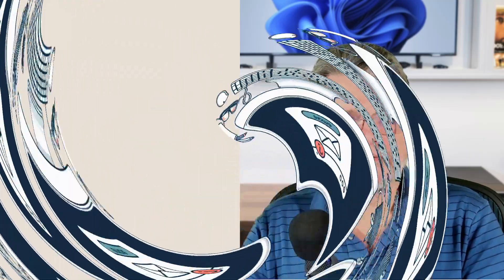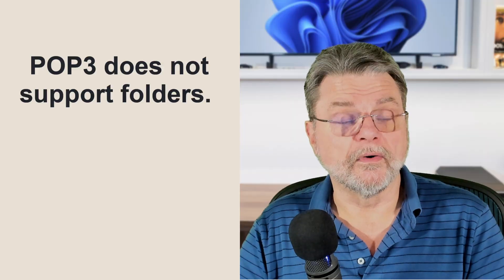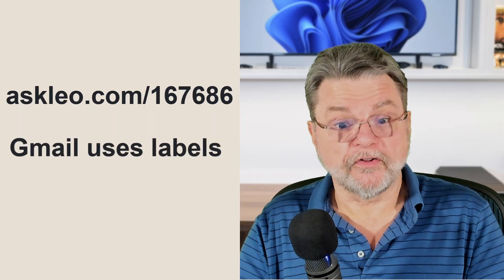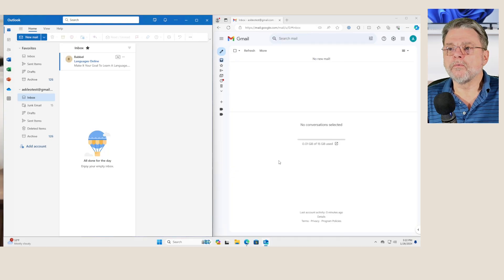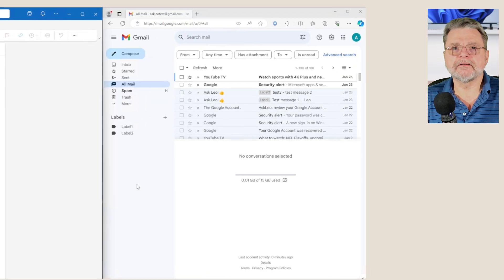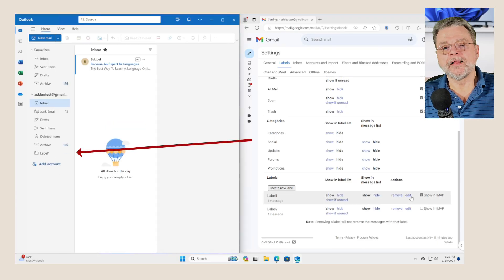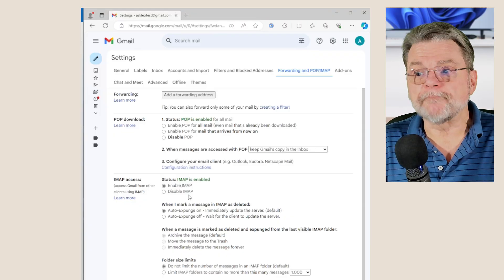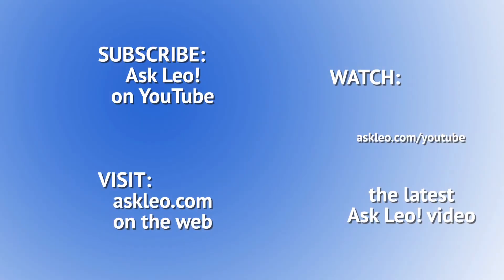Why Are My Mail Folders Not Showing In Outlook?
❓ Sometimes Mail Folders are optional

❓ Folders Not Showing In Outlook?
Folders might not show in your desktop email program if it’s configured to use POP3 instead of IMAP, as POP3 doesn’t support folders. For Gmail users, the issue might be Gmail’s use of labels instead of folders. These labels might not appear as folders in your email program if the “Show in IMAP” setting is unchecked in Gmail. This setting avoids duplicate downloading of emails. Check your email account’s online settings to ensure folders are configured to show in IMAP.

Chapters
0:00 Mail Folders Not Showing In Outlook
0:40 POP3 does not support folders.
0:50 IMAP stays in sync
1:20 Gmail does not have folders
3:00 All mail and archive
4:30 Show in IMAP
6:00 If IMAP is not enabled